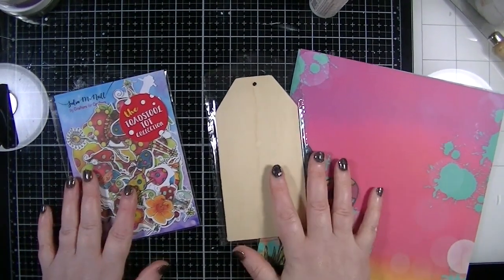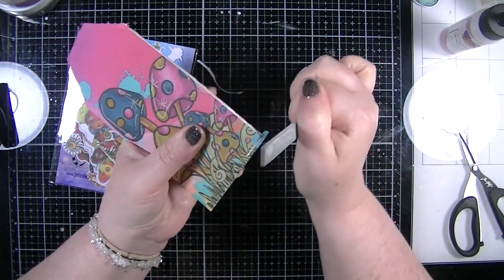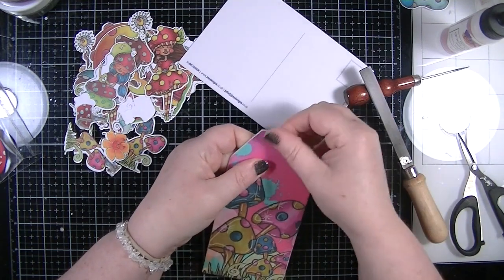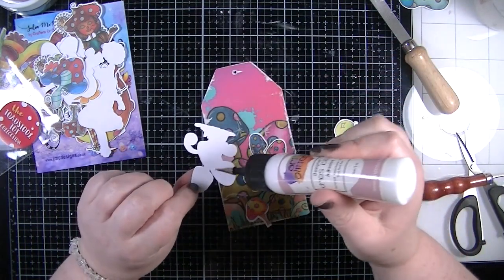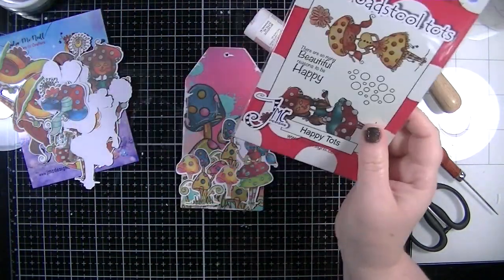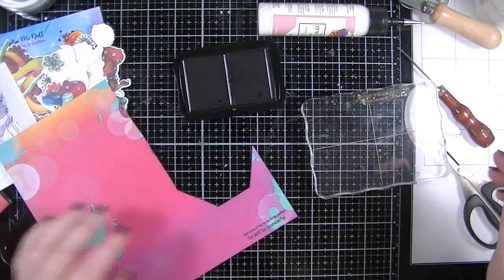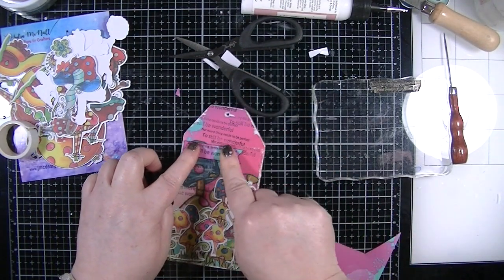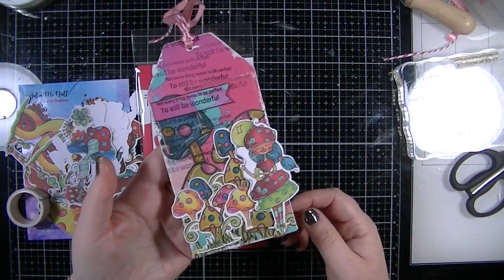Creating A Wooden Tag Using The Toadstool Tots Ephemera And Papers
Link to shop